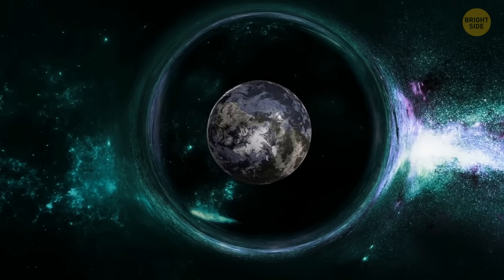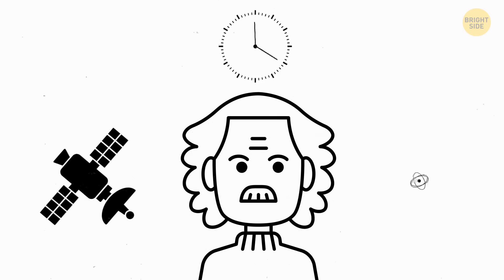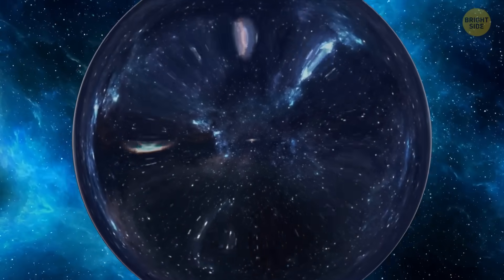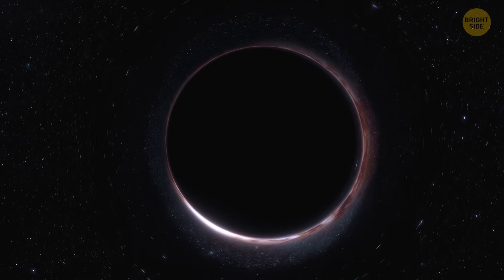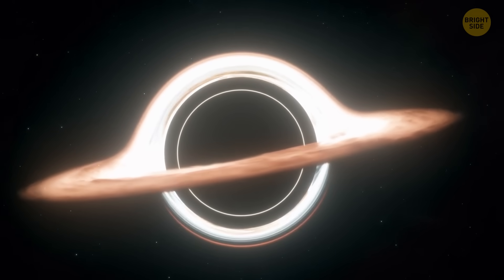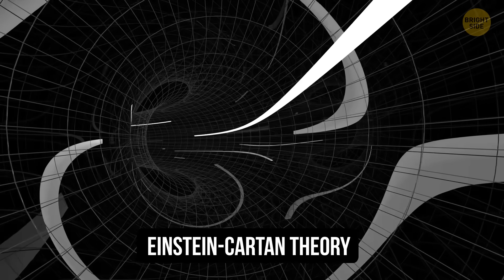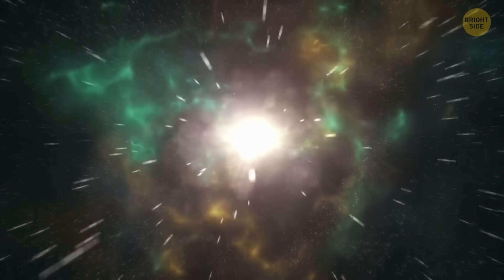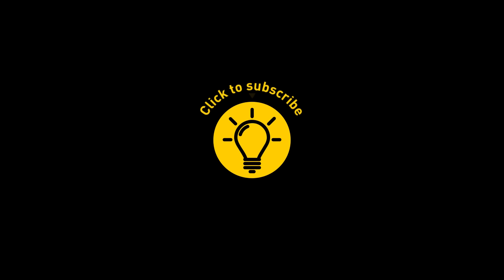Our Universe Could Be Hiding in a Black Hole, Scientists Say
Here’s a mind-blowing thought: what if our entire universe is actually inside a black hole? Some scientists think it’s possible, and the idea is wild. They say the Big Bang might have been the result of a black hole forming in a larger universe outside ours. Inside that black hole, the laws of physics stretched and warped to create everything we know—stars, planets, even us! It’s like a cosmic Russian doll, with universes inside universes. If this theory is true, it could explain some of the biggest mysteries about how our universe works.